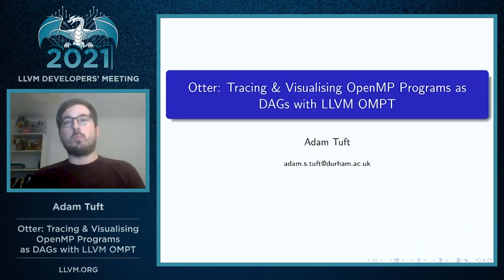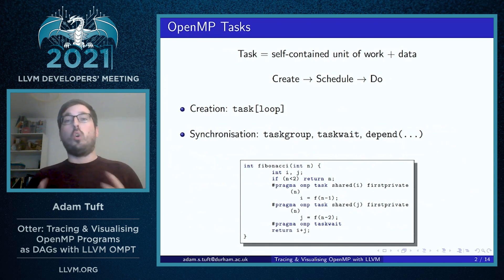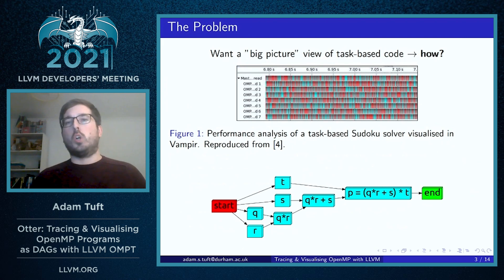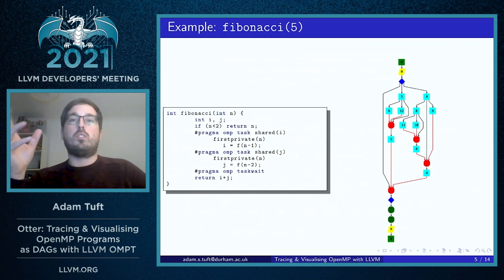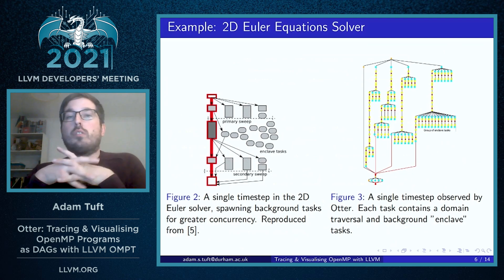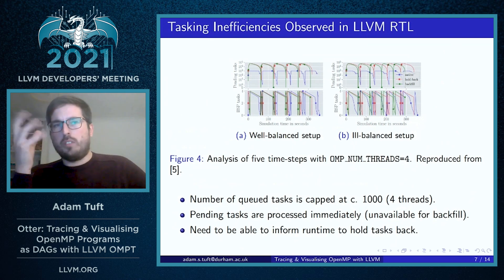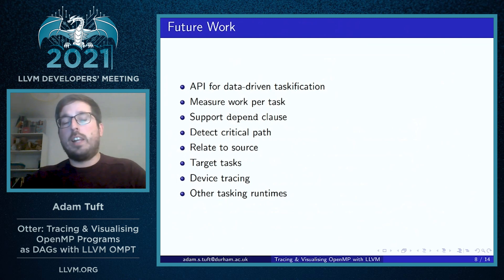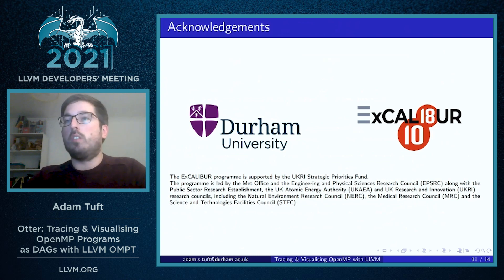2021 LLVM Dev Mtg “Otter: Tracing & Visualizing OpenMP Programs as DAGs Through LLVM's OMPT...”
2021 LLVM Developers' Meeting
Otter: Tracing & Visualising OpenMP Programs as DAGs Through LLVM's OMPT Interface - Adam Tuft

Task-based parallelism adds an additional layer of concurrency to classic (BSP) data decomposition. "Taskified" code quickly becomes difficult to digest for developers which makes it difficult to argue why a code yields good performance or not. This talk describes Otter, a tool which uses the LLVM implementation of the OpenMP Tools (OMPT) interface to trace and visualise the task (and parallel-for) structure of an OpenMP application as directed acyclic graphs (DAGs). This visualisation is independent of the particular scheduling of tasks observed at runtime. We present a case study with Otter applied to the ExaHyPE code, and show how this visualisation helped to uncover recently-observed inefficiencies in LLVM's tasking runtime.